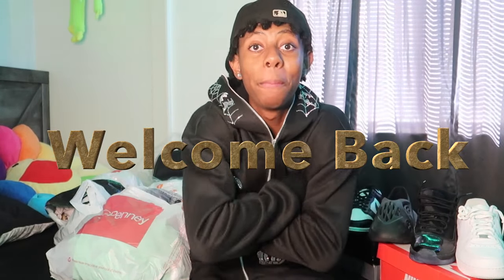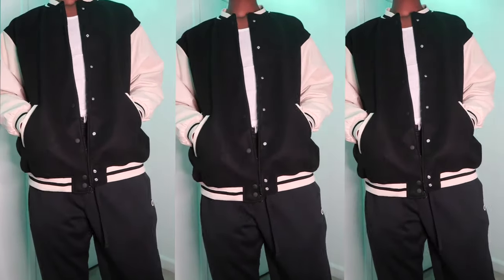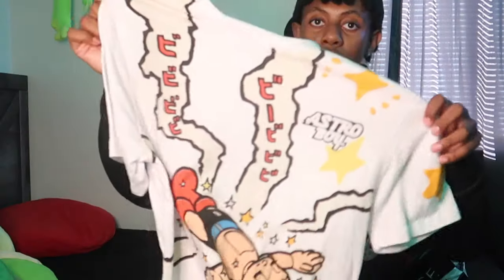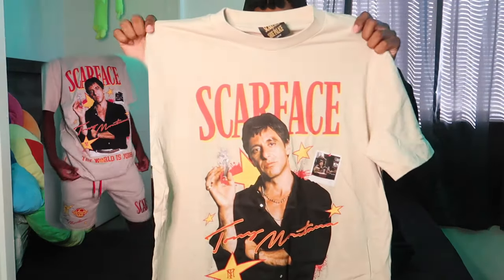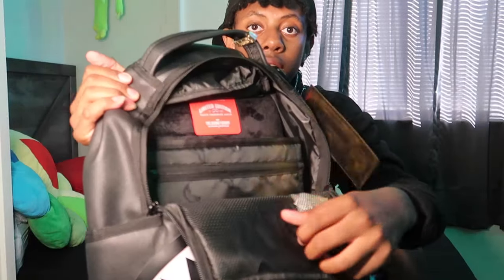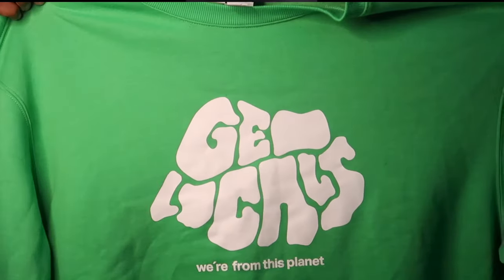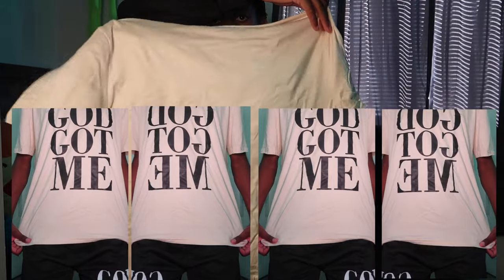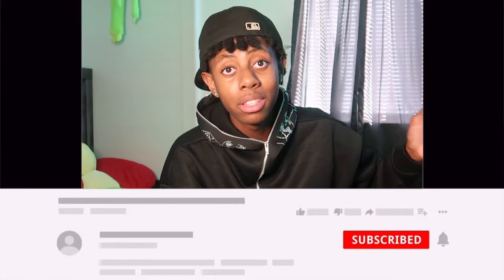$700+ BACK TO SCHOOL CLOTHING TRY ON HAUL | NIKE, TEMU, SHOE PALACE, SHEIN | devin malik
In today videos I'm going to showing you guys what I bought for school , and I fr spent 700$ or maybe over | Thank you for watching today's video make sure to subscribe, comment video ideas u wanna see, like and to watch in 1080HD for the best quality

FAQ:
Age?16
Are you African? yes
What do you use to edit? FCP
what state do you live in? - CALI
what do you film on? - Iphone 14 or cannon g7x mark ii
What are your posting days? Wed and Sat or weekend ( whatever works in the moment)

(if you made it down here, how u been ? you good gang? hows life?)